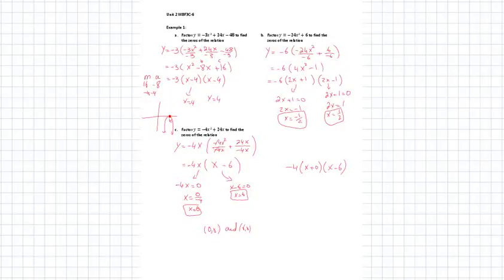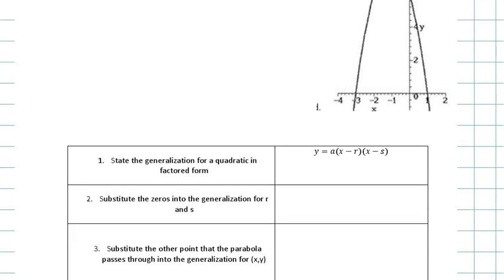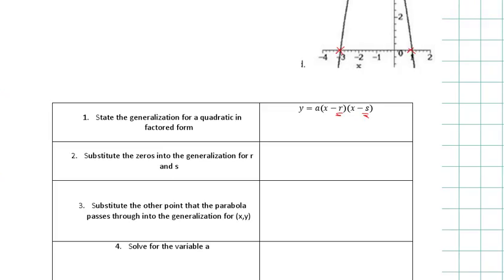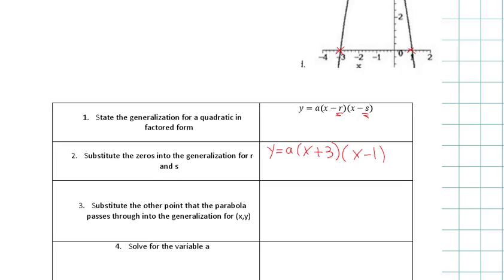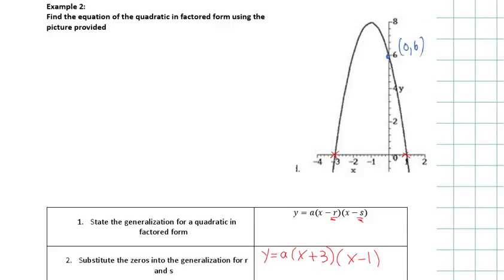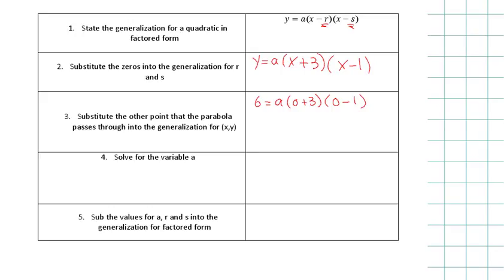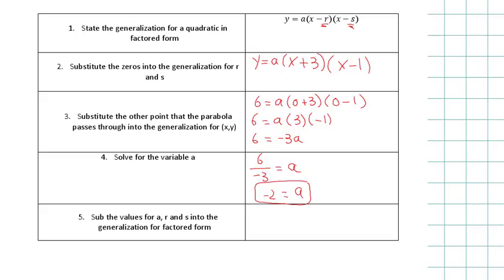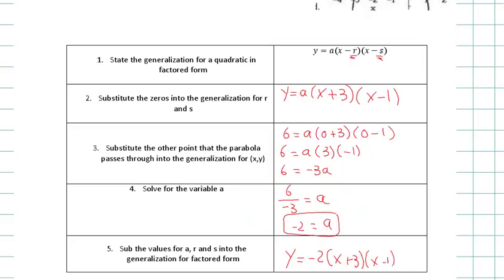feb 23 quadratic in factored